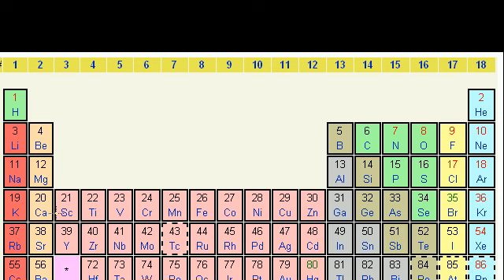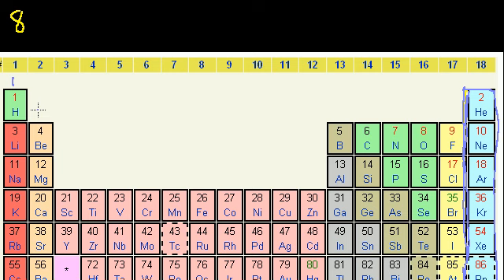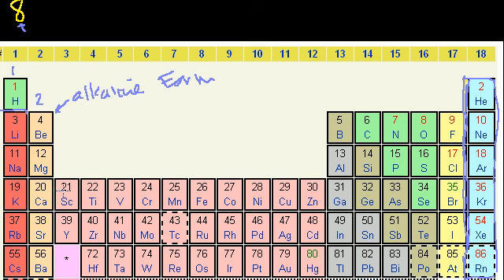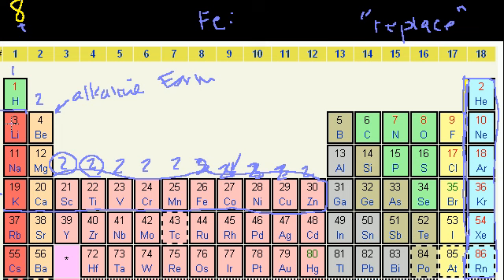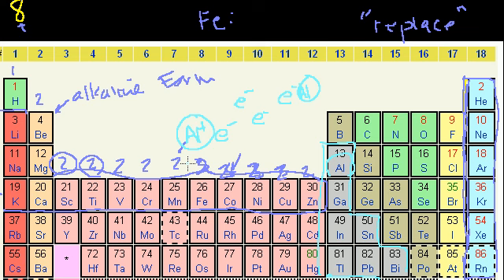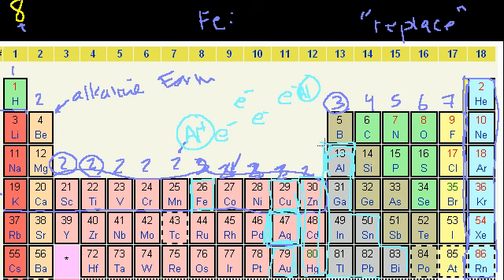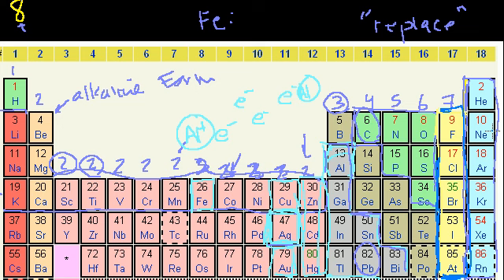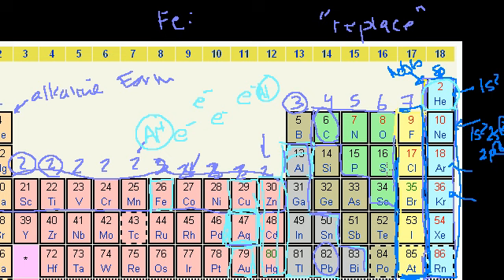Groups of the Periodic Table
Properties of alkali, alkaline earth and transition metals.  Halogens and noble gases.